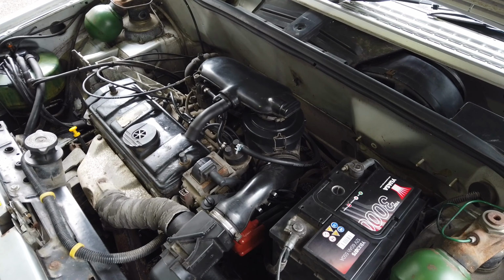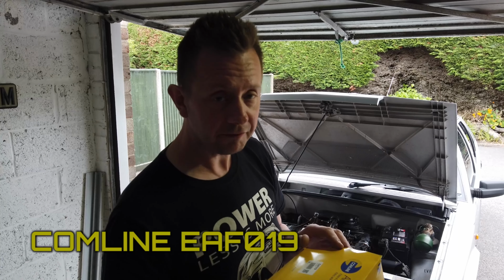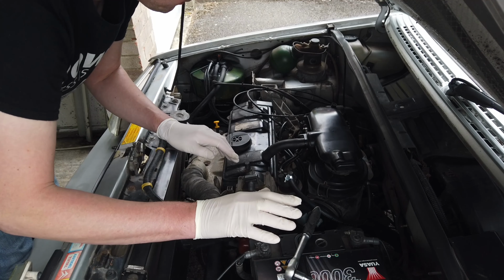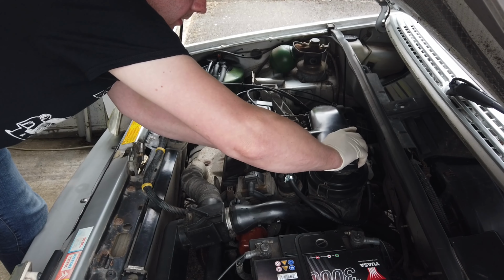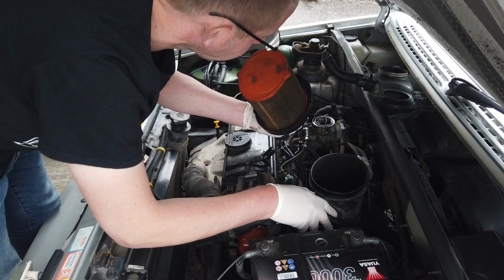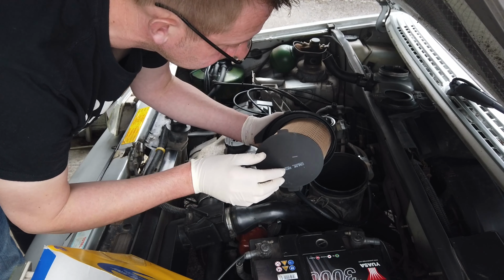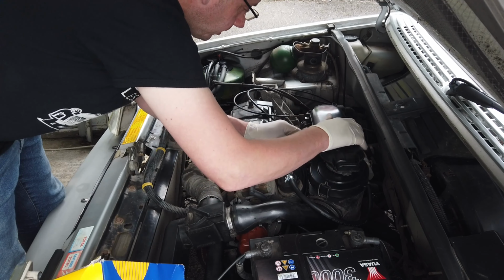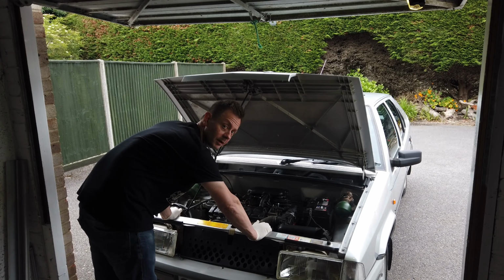1980'S CITROEN BX - AIR FILTER ELEMENT REPLACEMENT!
This week the spanners are out!, and the BX is in the garage for a air filter replacement!. Citroën Citroenbx 1980scar retrocitroen tinkering futuristic bx retrorides classiccarsdaily howtoguide Hydropneumatic suspension